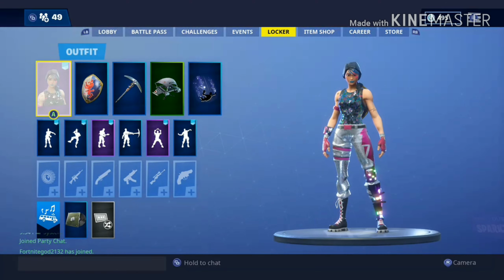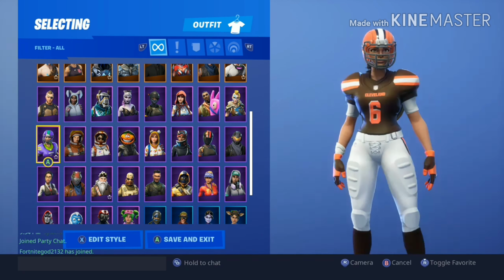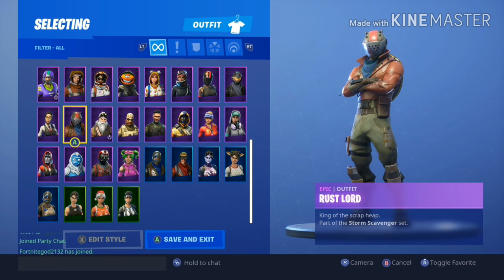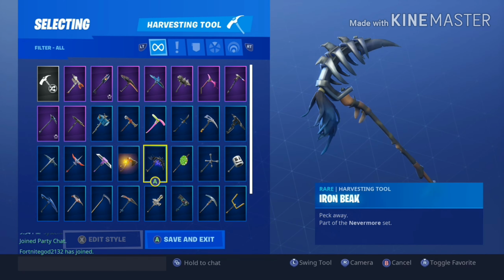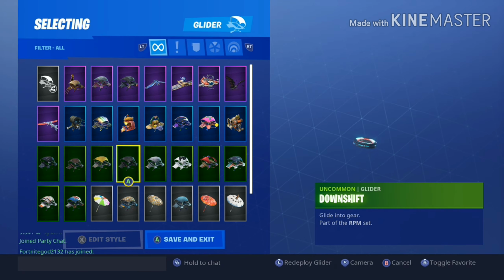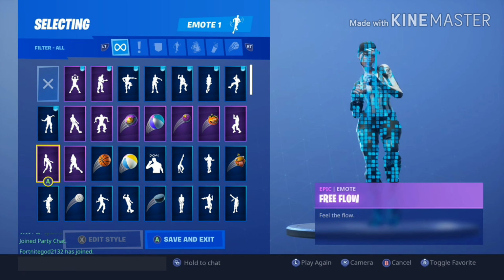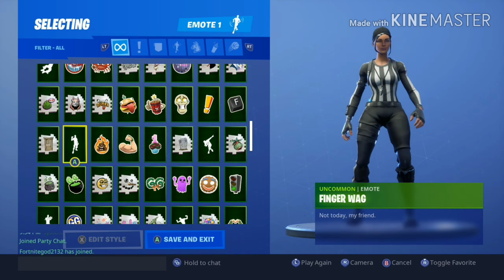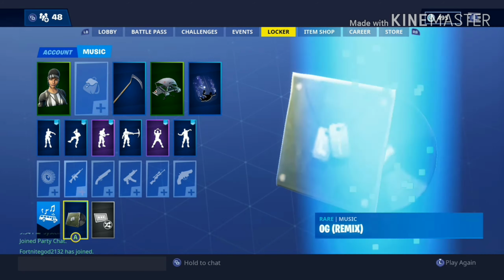One Final Flex Fortnite Battle Royale Locker Showcase!